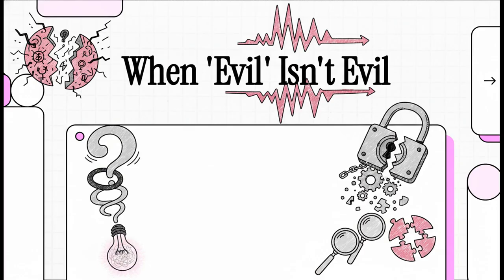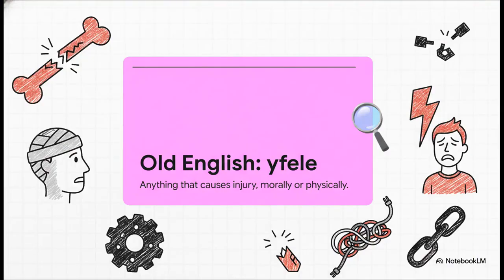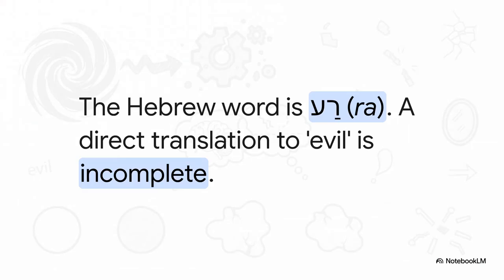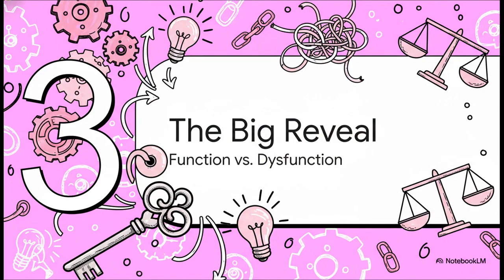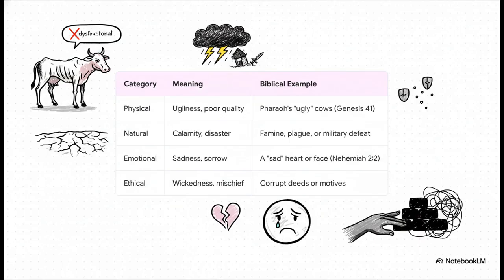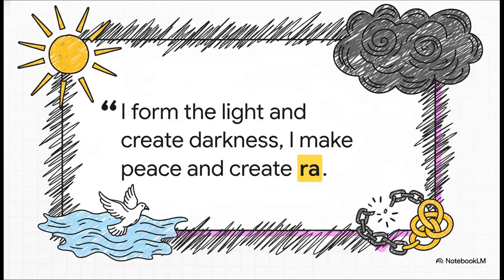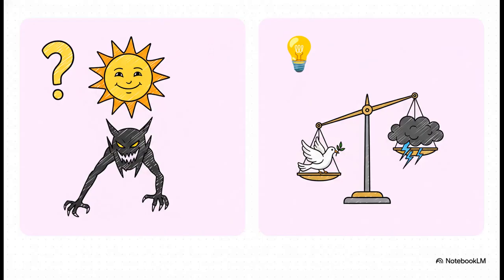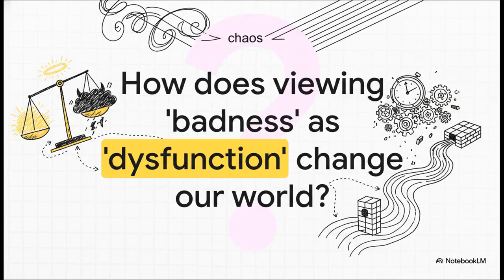What Does “Evil” Really Mean? The Hebrew Word We Misunderstand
When we hear the word evil, we usually think of moral wickedness.
The Hebrew Bible means something broader.

The Hebrew word ra does not only describe moral corruption, but disorder, harm, and dysfunction — anything that breaks what should work. Read alongside its opposite, tov (functional, life-giving good), a different framework emerges.

This reflection explores how this understanding reshapes familiar biblical passages and invites a deeper question:
not only is this evil? — but is this broken, harmful, or life-giving?